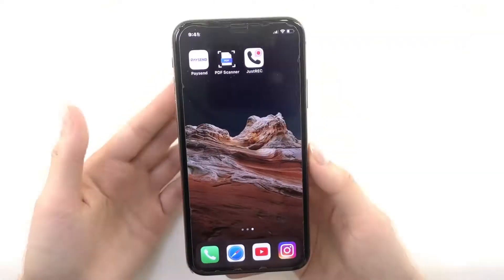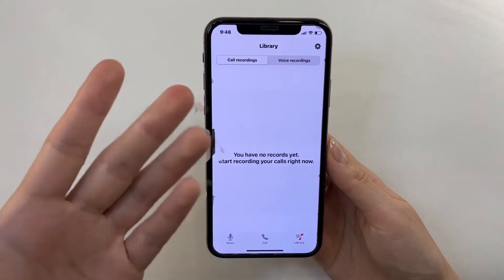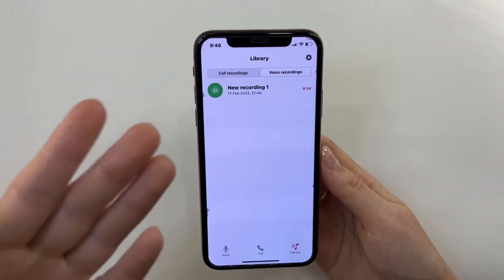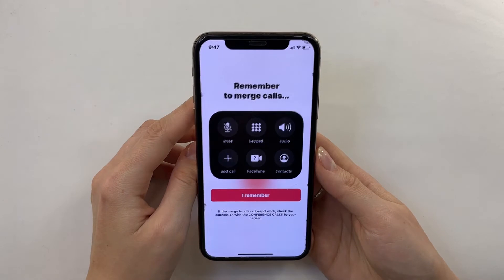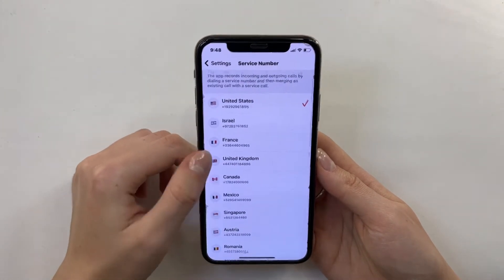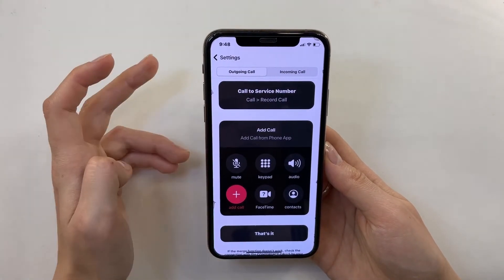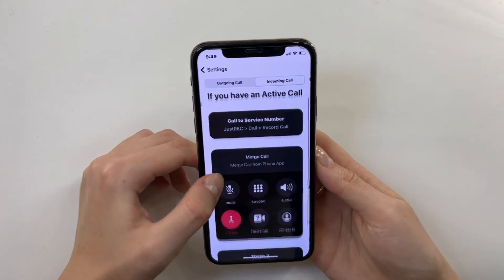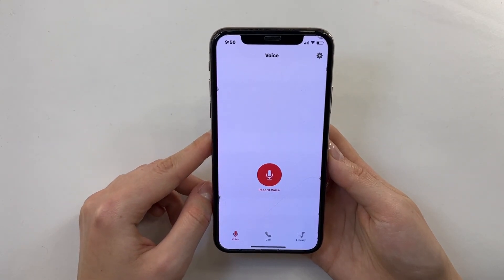How to Record Calls on iPhone | Best Call Recording App 2022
Hello guys, my name is Lisa, I am a tech blogger, and on this channel, I review various mobile applications for your smartphones, each of which I check for myself!

Today we will test a super cool application, "The call Recorder App." That is an application that records phone calls :) Yes, with its help you can record any phones call very quickly. I think you will agree that we often feel the need to register a particular phone call. Unfortunately, the iPhone doesn't have this feature.

But we also have a great mobile application that can easily cope with this task.

Thank you so much!   The reasons for recording a call could be different for everyone. Or is it some important business meeting that you want to listen to later, or do you just want to take someone at their word?

Yes, of course, if you don't inform the interlocutor about the recording of the call, then this may be a little illegal, but that's up to you. I will tell you about the app, and you can use it however you want!)  Okay, let's see how it all works and how convenient it is.

This app is one of the best, in my opinion, so let's go! So, what do you think about this? As for me, it works very coolly! So, if you are interested in such a call recording function, download this application sooner! The link, of course, will be in the description!

That's all for today! Of course, I will always ask you to write reviews in the comments on which mobile applications you want to see on my channel.

See you all, bye-bye!